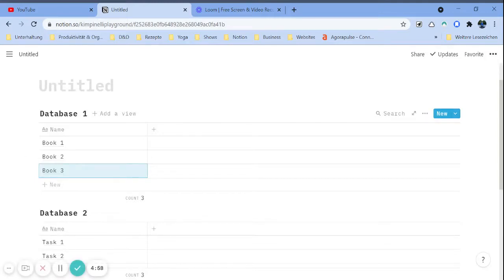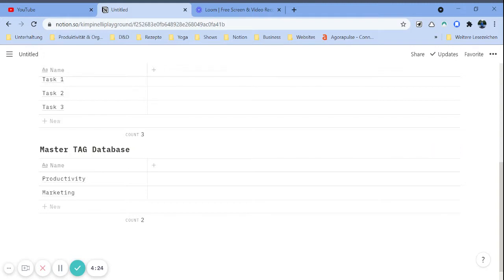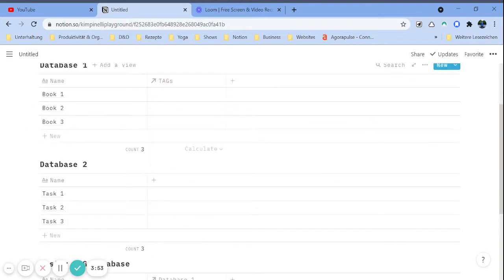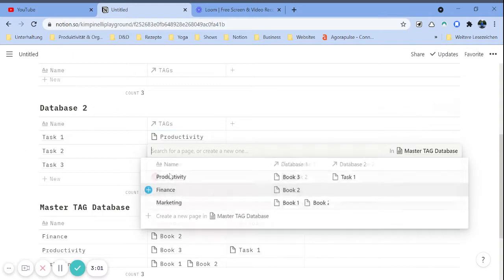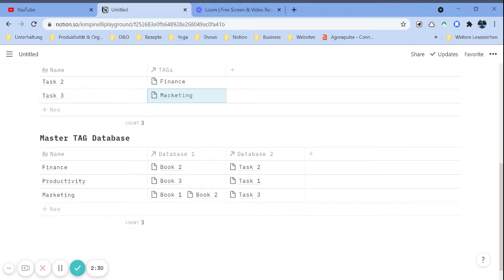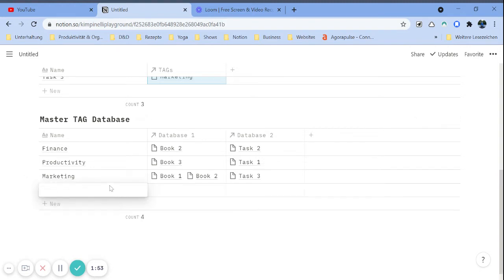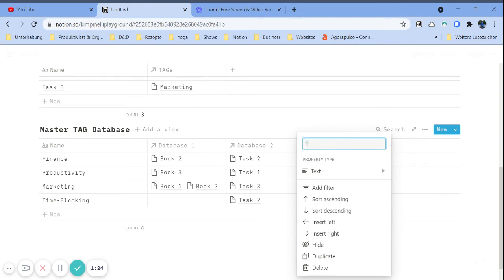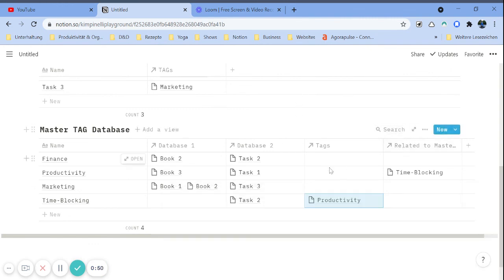How to create a Master TAG Database - Notion Quickie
This is just a very quick explanation about how to use a Master TAG Database instead of a (multi) select property for TAGs.

~Beratung~

Du benötigst Hilfe zum Thema Notion?
Dann schreibe mir einfach eine kurze e-Mail oder buche direkt einen Termin mit mir!